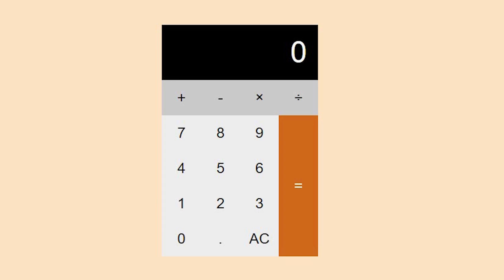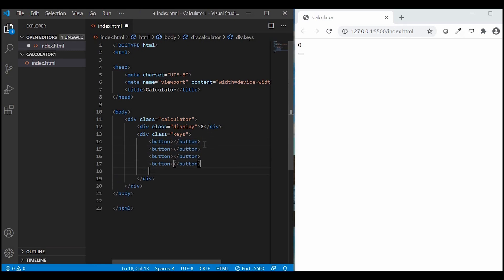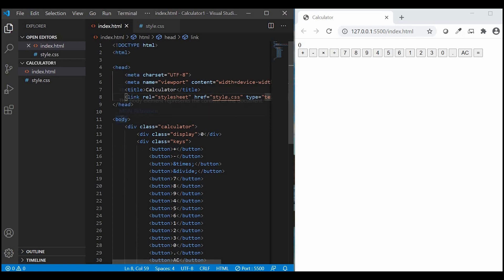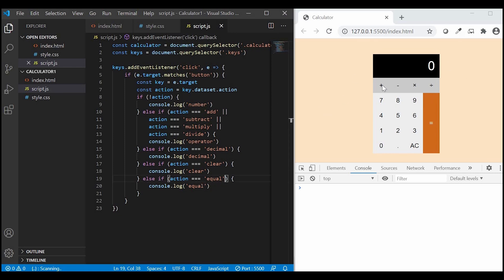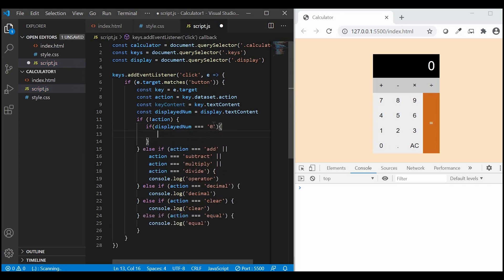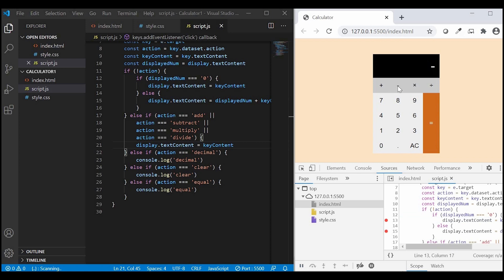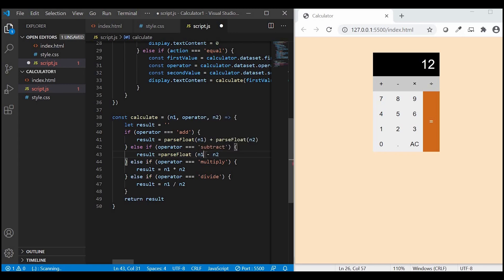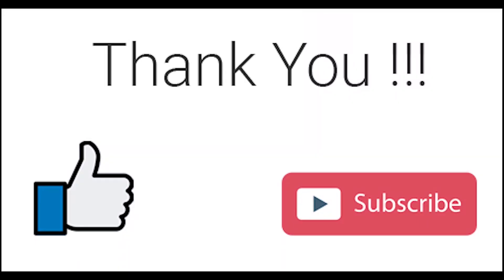How to build a simple HTML calculator app using HTML5,CSS3 and javascript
Hi Friends,
In this video, we are going to be build a simple calculator with basic HTML5, CSS3 and JavaScript. Our calculator will be able to perform basic math operations: addition, subtraction, multiplication and division.
To better understand this tutorial you would need to have a basic knowledge of HTML,CSS and JavaScript.